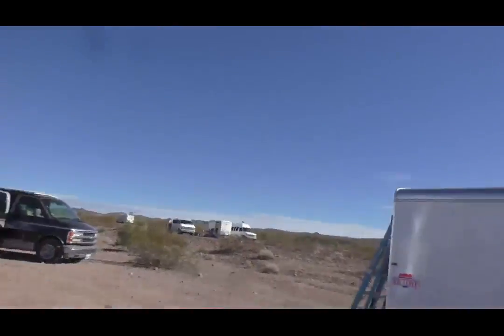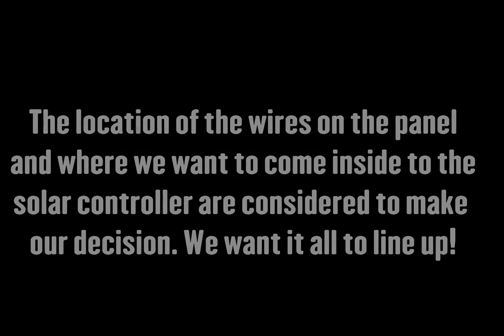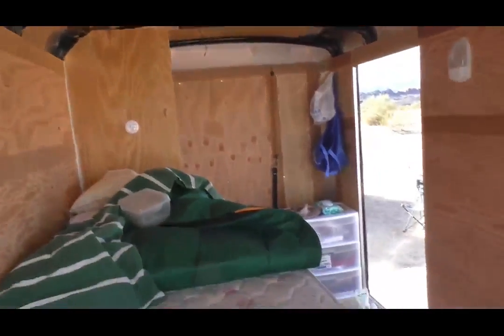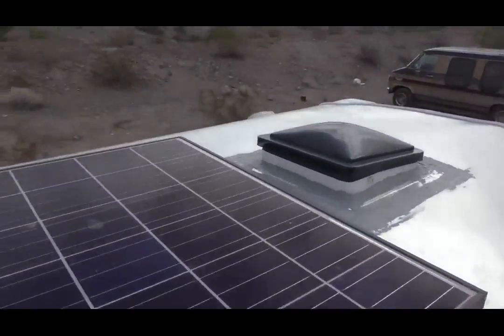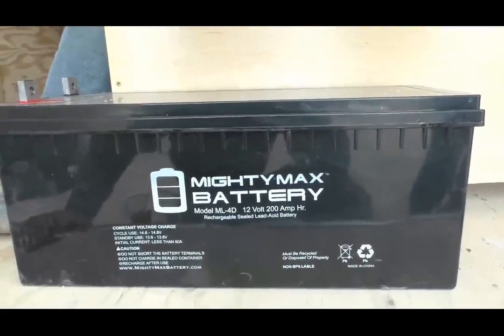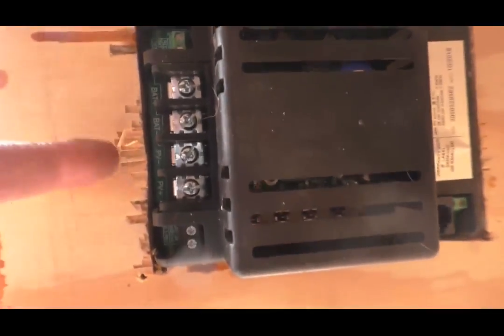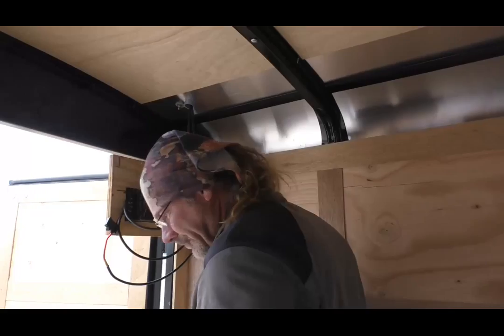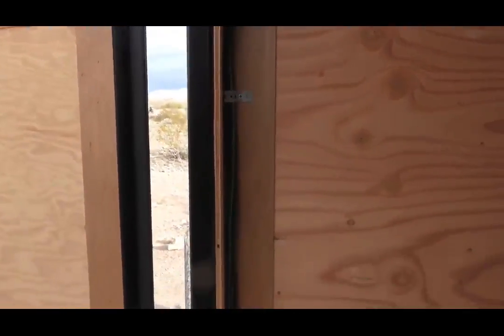How to install Solar panels for RV | Bobs Cargo Trailer Install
Installing solar panels for rv is shown here focusing on just what you need to know. RV solar panels are typically 12 volt, but can be 36 volt or whatever you have as long as the MPPT controller used is rated for it.
With a budget of roughly $1,000 Larry and I are able to show you how to have power for your electronics and even a fridge such as a Dometic, Whynter, ARB or Engel and we show the steps of the install. Below are the links to what we used or recommend for this install.
links to products in video or recomended substitutes:
Recommended Fuse Block
250Ah Rechargeable AGM Deep Cycle Battery
10-Gauge In-Line Fuse Holder - 10 Piece
Cobra CPI890 800W Compact Power Inverter
30 feet Solar Panel Cable Wire 10 AWG
270 PCS Heat Shrink Wire Connector Kit
Blue Sky 3000I MPPT Solar Controller
100W Solar Panel 12V Poly (Buy 2 min if running fridge)
PVC Type LB Junction Box, 1"
Dicor 501LSW-1 Lap Sealant
Butyl Tape 1/8" x 1" x 30'
Plumbers Tape for wire strapping
Fuse Assortment Pack
Electrical Pliers Used
DEWALT DW1263 14-Piece Cobalt Drill Bit Set
Premium Grade Electrical Tape (Black)
Primium Grade Electrical Tape (Red)
Loctite Blue 242 Threadlocker
(Hardware not referenced here)
If you know someone who could benefit from this video, please SHARE it with a friend!
Thanks for supporting this site by using this link to Amazon.
We'll make a small percentage on your purchase and it won’t
cost you anything, even if you buy something unrelated.

OR

2/0 Copper Wire Lugs $19.17

150 Amp Circuit Breaker $24.99

12V Continuous Duty Solenoid $18.80

4 Z-Brackets